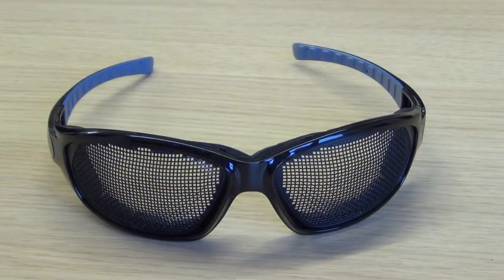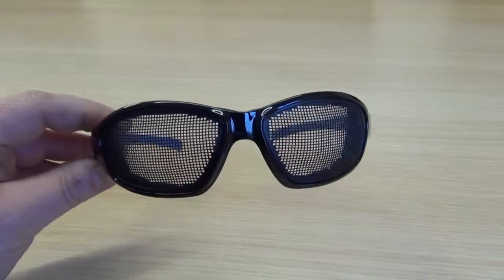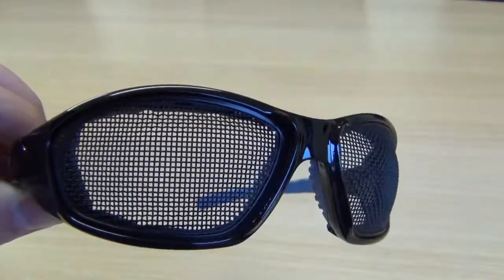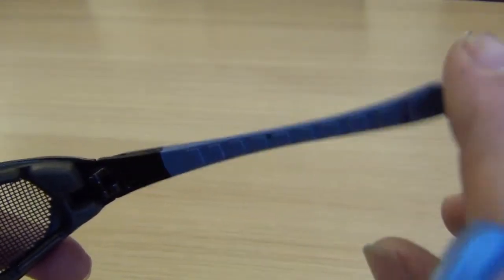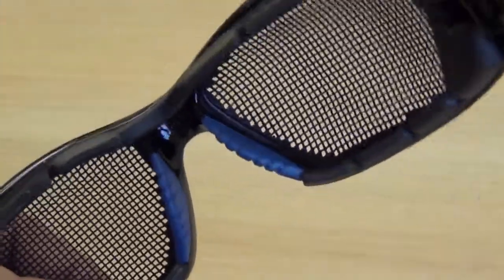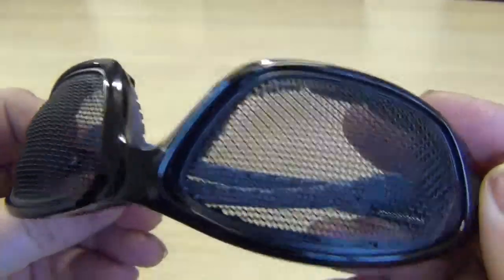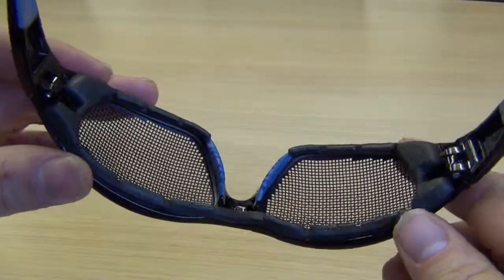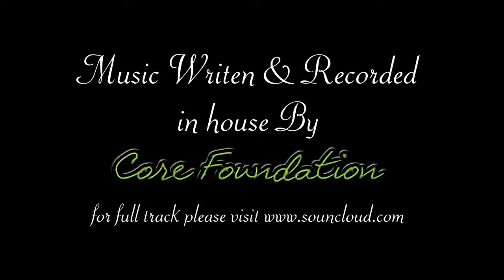Safe Eyes Mesh Specs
A closer look at the Safe eyes range of mesh eye protection.  This video covers the Mesh Specs by Rock Croft. A protective pair of mesh type safety glasses that are very light and comfortable and don't suffer from scratching like plastic lenses.